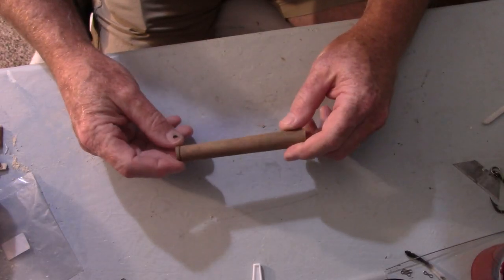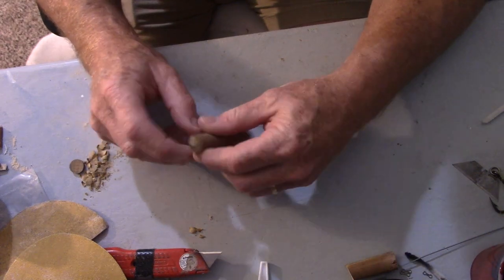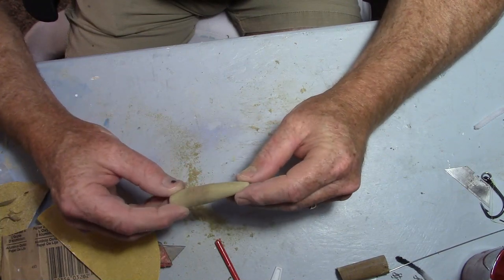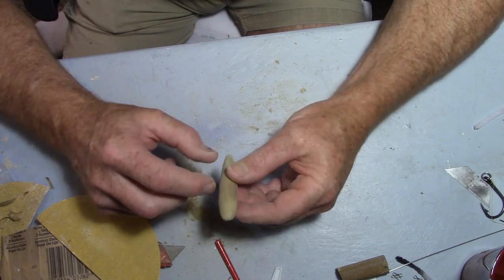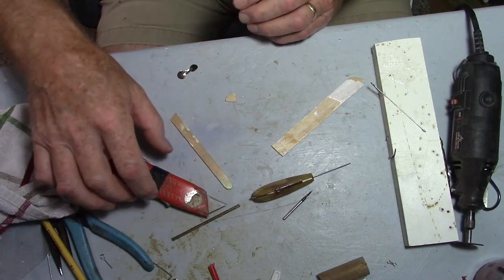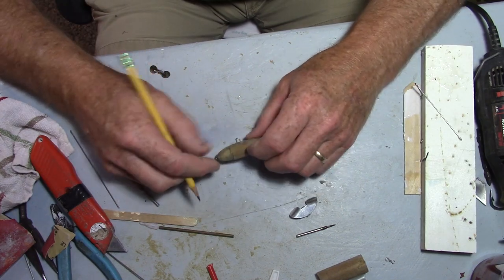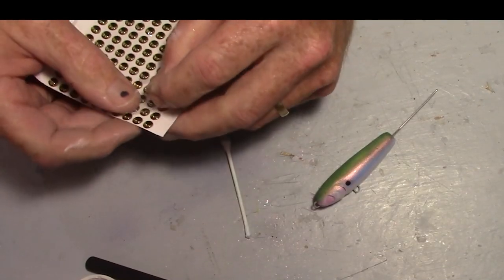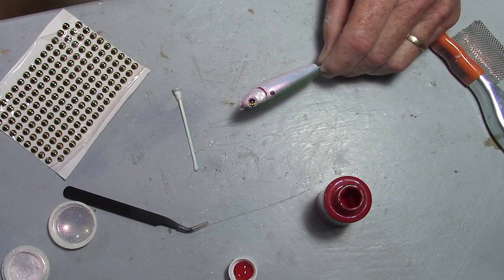How To Build: A Top Water Prop bait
In this video I show how to build a top water prop bait and then  use it to fish for small mouth bass